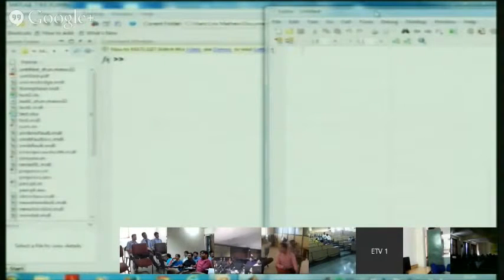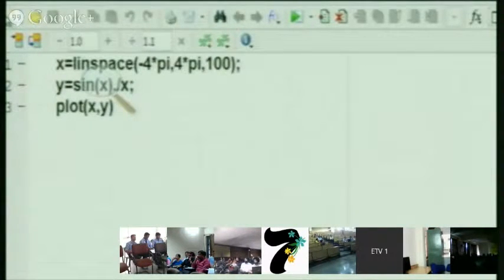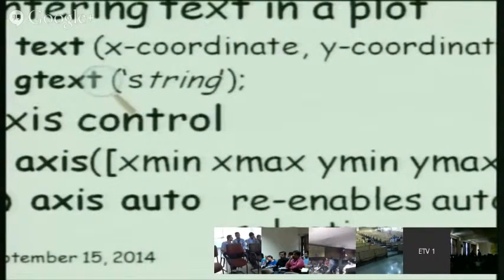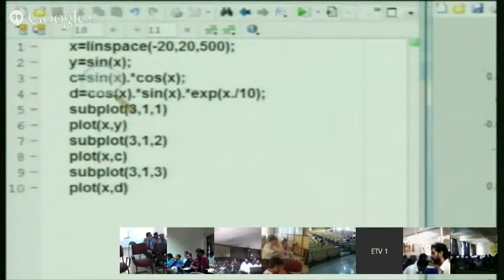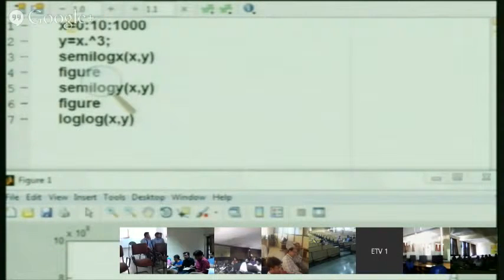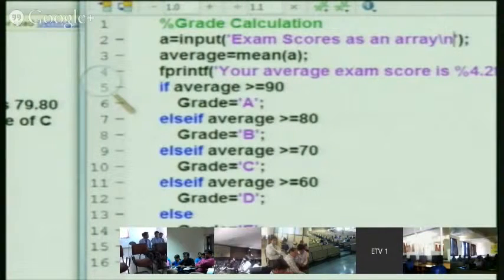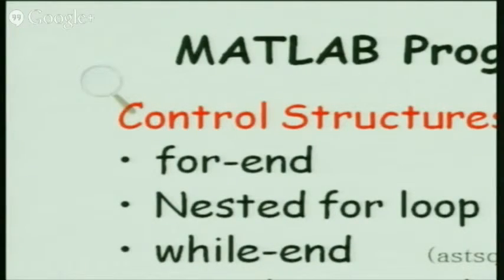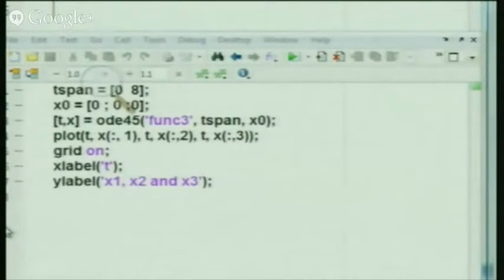MATLAB Programming By Dr Lini Methew